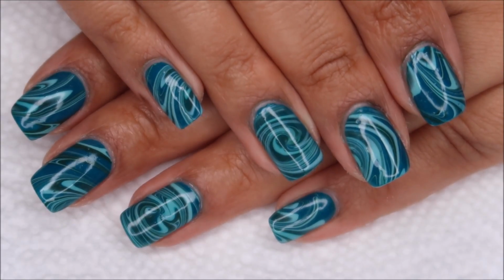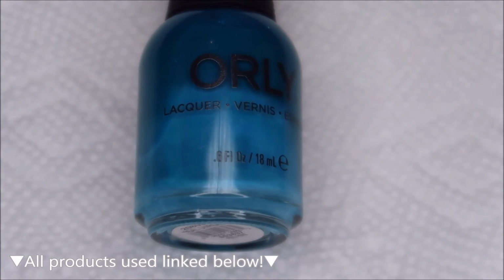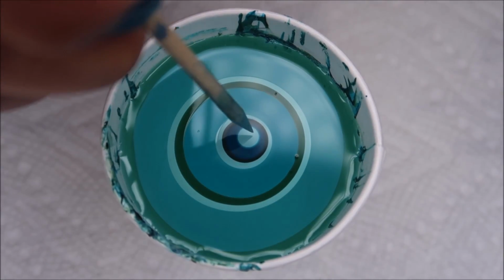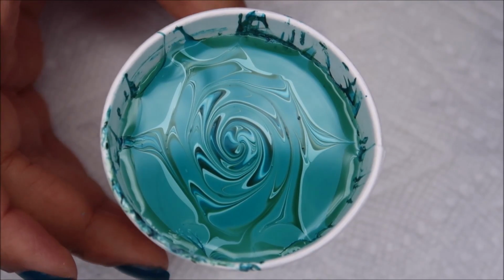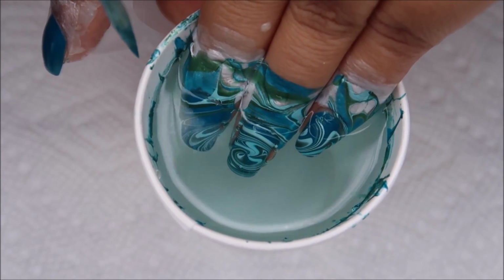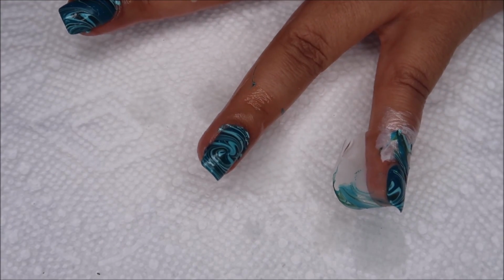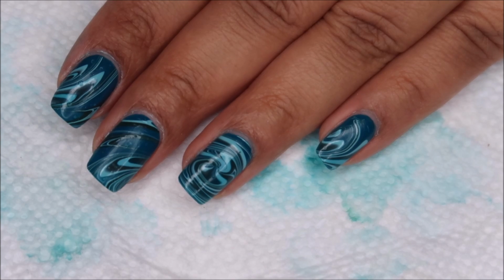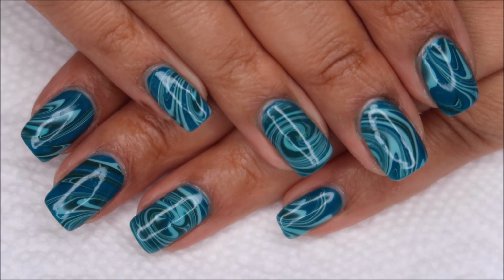Ocean Whirlpool | Water Marble March 2019 #3 | DIY Nail Art Tutorial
Today I'll show you how to do this swirly water marble in shades of teal.  ▼All products used linked below!▼

-Orly - Gumdrop
-Orly - Teal Unreal
-Orly - Wandering Vine
-Seche Vite Fast Dry Top Coat
-5 oz paper cup

►Step-by-Step◄
-Use teal as your base color
-In your cup of water, create a bullseye with all 3 colors
-Using your orange stick, carefully draw in your design and then dip your nail(s)
-Clean any excess polish from the surface, then slowly pull your fingers out

►Equipment Details◄
Vlogging/Livestreams/Faceshots with a Logitech c920 Webcam